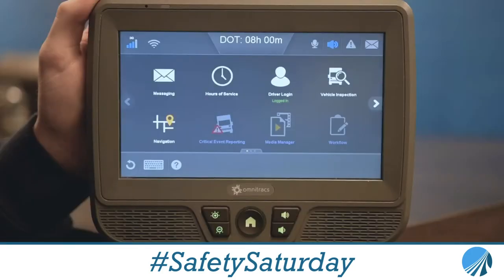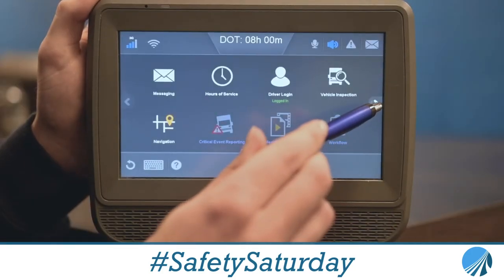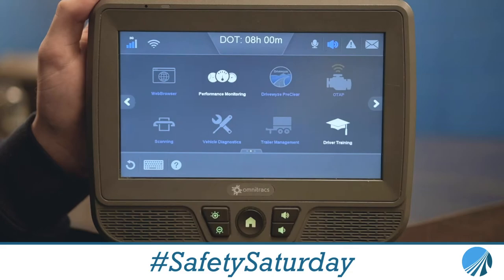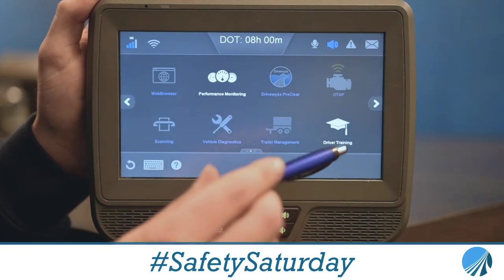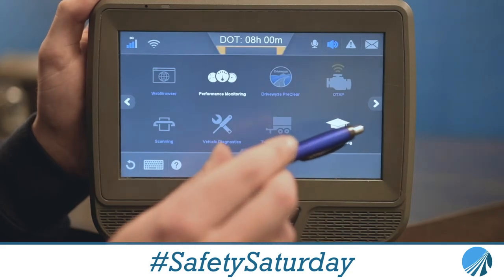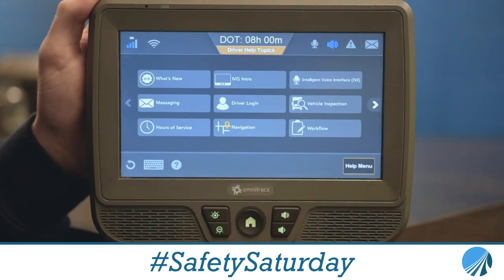Safety Saturday: User Manual